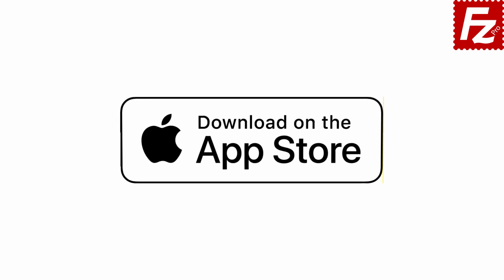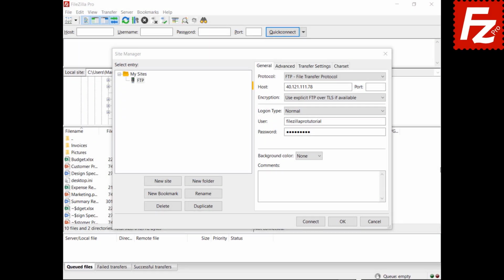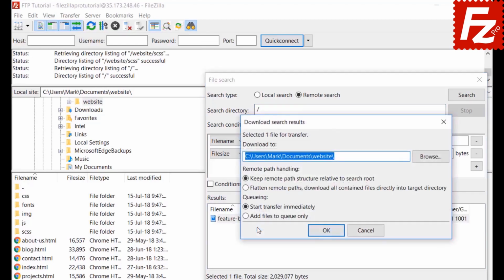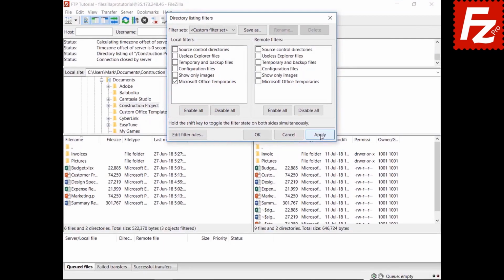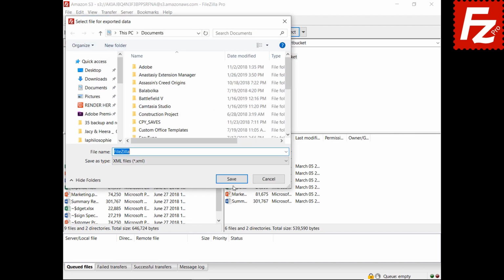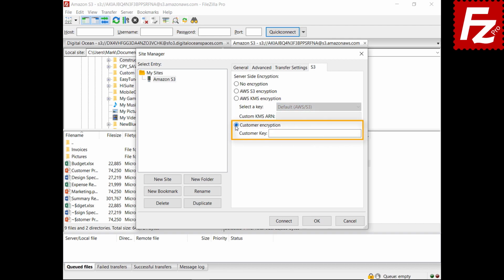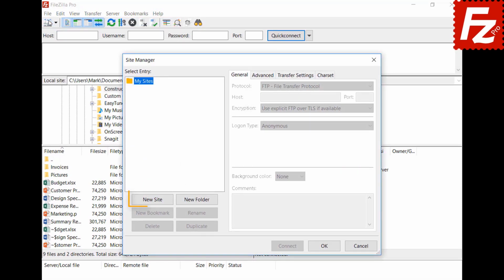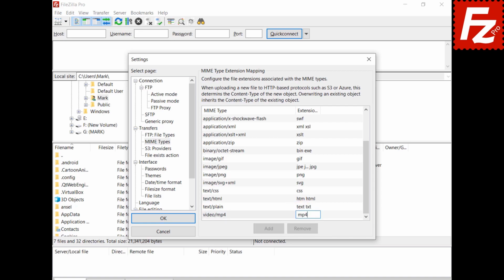FileZilla Pro for Mac Complete Tutorial with Timestamps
This video collects ALL FileZilla Pro for Mac tutorials, included how to preserve timestamps while transfering files with FileZilla Pro.

Chapters:

00 - 00:00 - Introduction
01 - 00:20 - How to initially set up FileZilla Pro from the Mac App Store
02 - 01:30 - Registering FileZilla Pro
03 - 03:12 - How FTP, FTPS, SFTP works
04 - 08:10 - FileZilla Quickconnect bar
05 - 08:57 - Site Manager
06 - 11:24 - How to organize Site Manager Entries
07 - 12:00 - How to transfer files with FTP and FTPS
08 - 15:00 - How to fix troubleshooting
09 - 16:16 - How to update your Blog
10 - 17:52 - Three things you might not know about FileZilla and FileZilla Pro: Drag and Drop, FTP Test, Multiple Connections.
11 - 19:33 - Three additional things you might not know about FileZilla and FileZilla Pro: Copy Current Connection to Site Manager, Manual Transfer, Server Reconnect.
12 - 20:50 - Preserve Timestamps
13 - 21:58 - New Three things you might not know about FileZilla and FileZilla Pro:Default Directories, Setup Check for Updates Frequency, FTP Active Mode.
14 - 23:48 - New Three additional things you might not know about FileZilla and FileZilla Pro: Organize Site Manager, Configure the list sorting order, Connect from the quickconnect bar for one time only connections.
15 - 25:38 - FileZilla Pro Master Password Setting
16 - 28:17 - How to search files - How to use comparative search
17 - 32:57 - How to configure FileZilla Pro simultaneous transfers
18 - 33:53 - How to connect to an SFTP server
19 - 36:35 - How to set up FTP File Transfer Types
20 - 38:32 - Transfer Queue
21 - 41:50 - Directories Comparison
22 - 43:18 - Directory Filter
23 - 46:04 - Tabbed Browsing
24 - 47:40 - Editing Remote Files
25 - 50:03 - FileZilla Bookmarks
26 - 52:07 - How to configure FileZilla Pro Defaults File fzdefaults.xml
27 - 53:45 - FileZilla Userface Settings
28 - 57:23 - Site Synchronization
29 - 59:50 - Settings Backup and Restore
30 - 1:01:52 - Enable FileZilla Logging
31 - 1:03:39 - Connect to a running Amazon EC2 instance
32 - 1:04:56 - FileZilla Pro to connect to Amazon S3 cloud service
33 - 1:06:13 - How to connect to S3 Compatible Storage
34 - 1:08:34 - File Synchronization
35 - 1:10:42 - Managing Amazon S3 Canned ACLs
36 - 1:11:48 - Configuring Amazon S3 Storage Class
37 - 1:12:47 - S3 File Properties
38 - 1:14:33 - How to set up Amazon S3 server-side encryption
39 - 1:16:21 - How to connect to Alibaba Cloud
40-  1:17:54 - How to connect to StackPath Object Storage
41 - 1:19:21 - How to connect to Wasabi Storage
42 - 1:21:00 - S3 Lifecycle Policies Management
43 - 1:23:28 - How to connect to Microsoft Azure Cloud
44 - 1:24:54 - How to connect to Google Drive
45 - 1:26:16 - How to Share Google Drive Files
46 - 1:27:57 - How to connect to Google Cloud
47 - 1:29:38 - How to connect to Dropbox
49 - 1:31:50 - How to share files with OneDrive
50 - 1:35:34 - Sharing files on the cloud via temporary URLs
51 - 1:36:52 - Token based Authentication Made Easy
52 - 1:38:49 - How to connect to BackBlaze B2
53 - 1:39:52 - How to connect to WebDAV
54 - 1:40:53 - How to connect to OpenStack Swift - OpenStack Cloud service
55 - 1:41:52 - How to connect to Rackspace Cloud Storage
56 - 1:42:50 - How to connect to Box
57 - 1:43:57 - How to connect to Tardigrade Distributed Cloud
58 - 1:44:52 - MIME Types
59 - 1:46:16 - FileZilla Pro Features